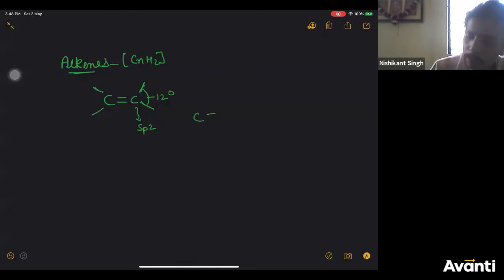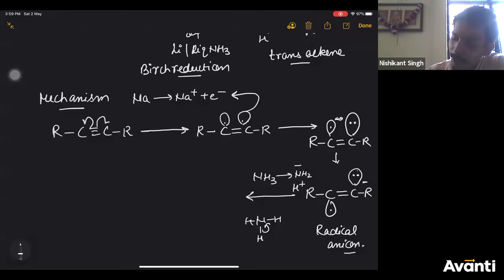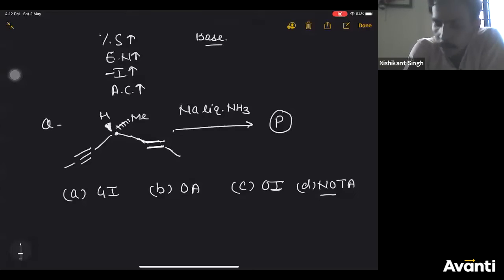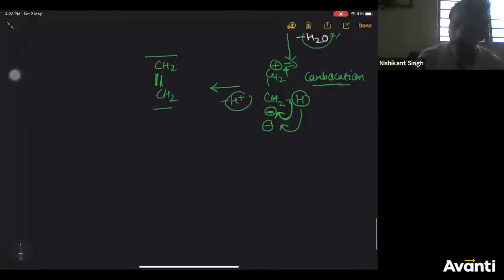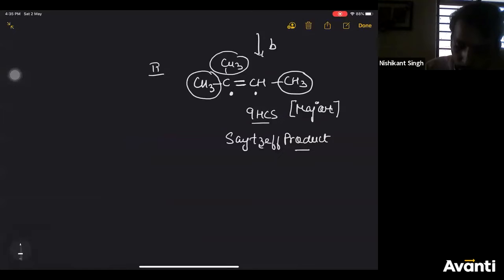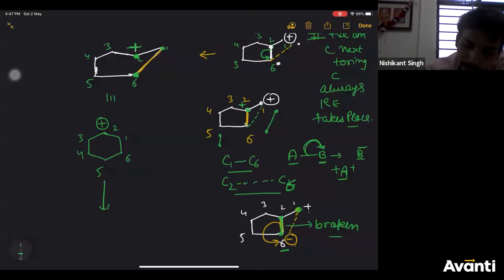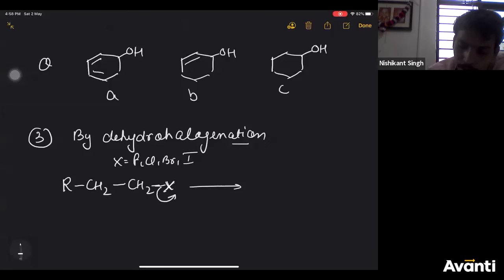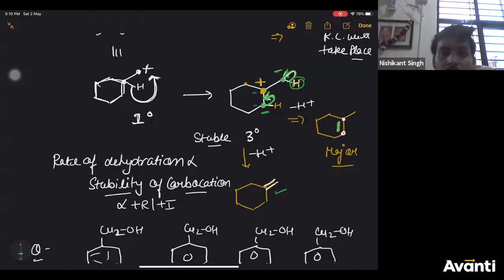Hydrocarbons (Part 5) | Chemistry LIVE Class by Nishikant Sir (JEE/NEET Class 12)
Learn Hydrocarbons from India's best teachers LIVE at the safety of your home.

Avanti Gurukul Subject Expert Nishikant Sir teaches Hydrocarbons for JEE/NEET Class 12. Nishikant Sir will cover all the concepts in Hydrocarbons in this class and upcoming classes.